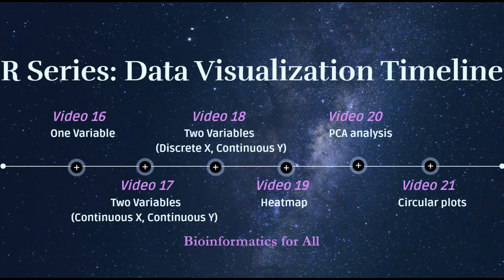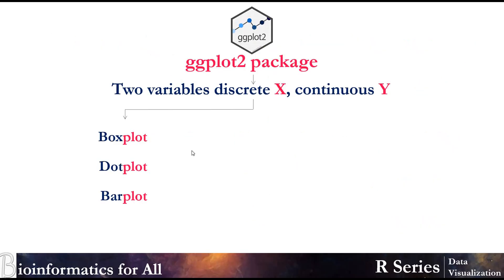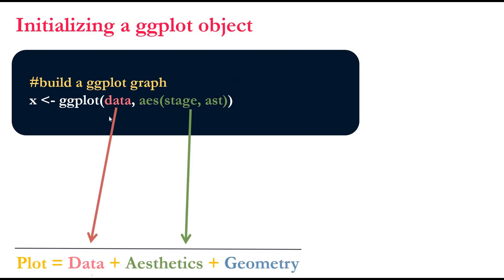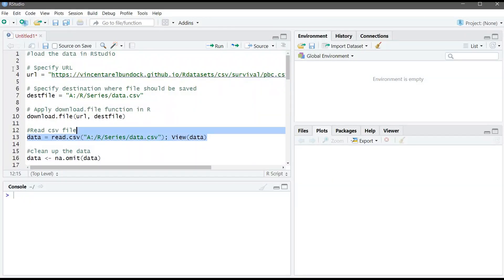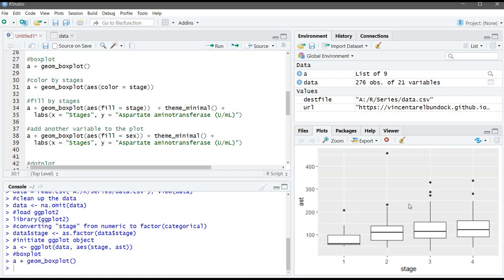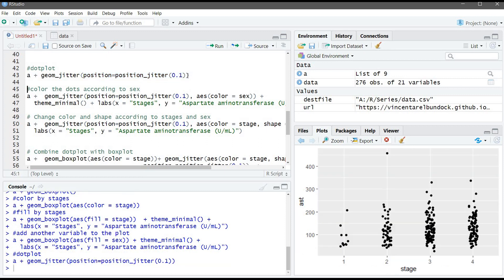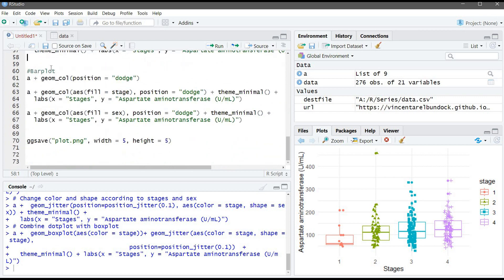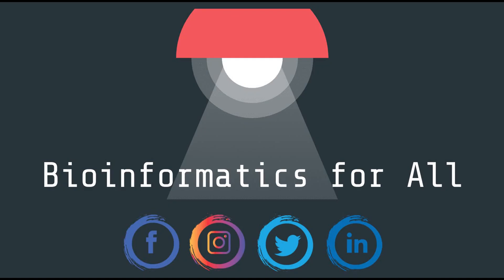R Series #18 Part I: Data Visualization-Two variables (Discrete X, Continuous Y) [Boxplot & Barplot]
This video is a tutorial for programming in R Statistical Software for beginners and it's simply explained with a live workshop on RStudio.

In this video, you will learn how to visualize two variables (Discrete X, Continuous Y) by
1. Boxplot.
2. Dot plot.
3. Barplot.

Learn R in a simple and systematic way